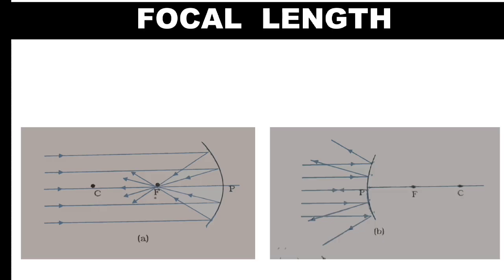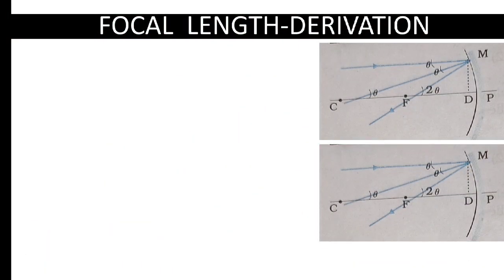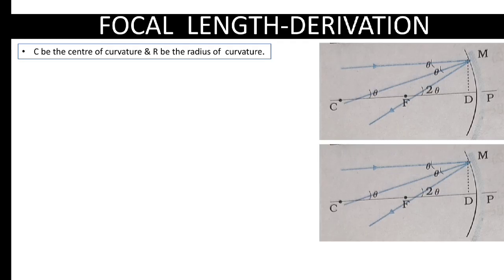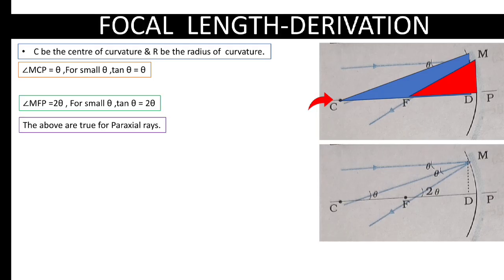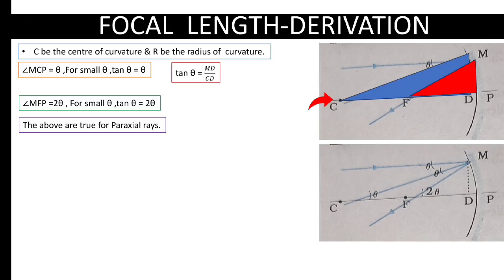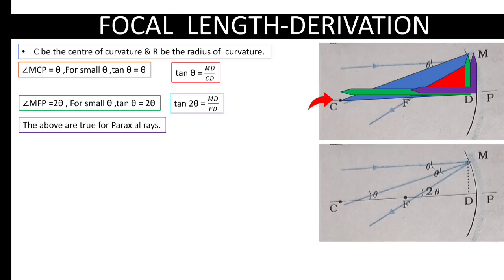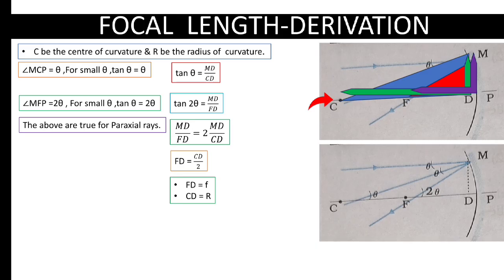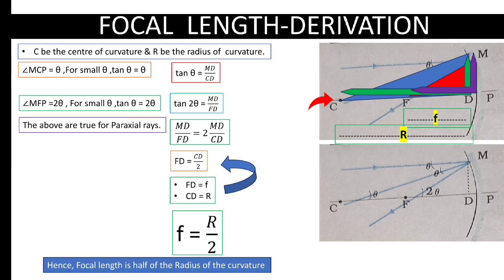RAY OPTICS 1: Focal length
For JEE & NEET